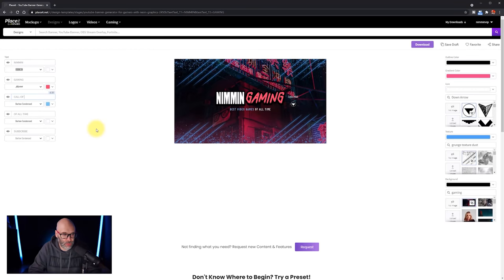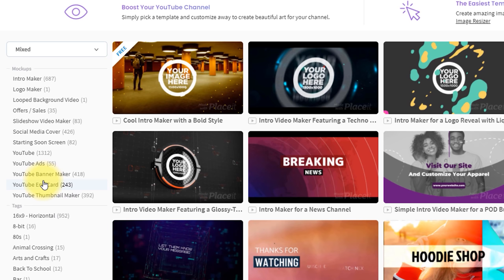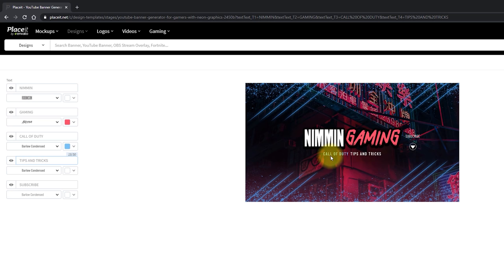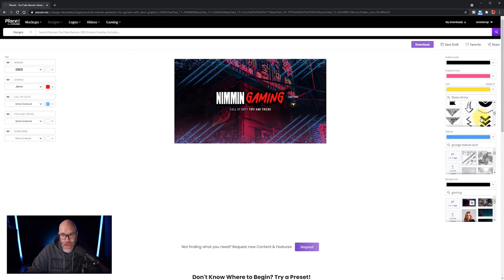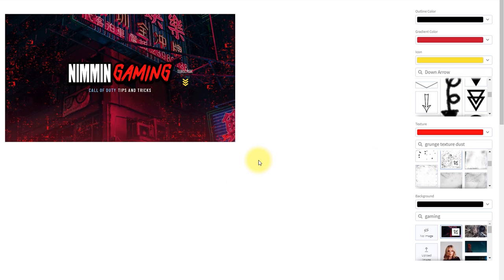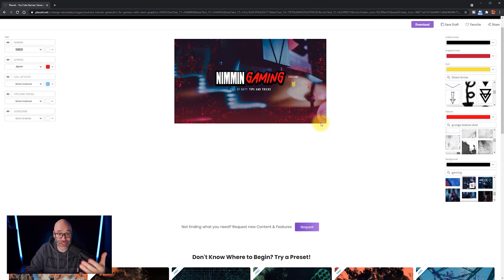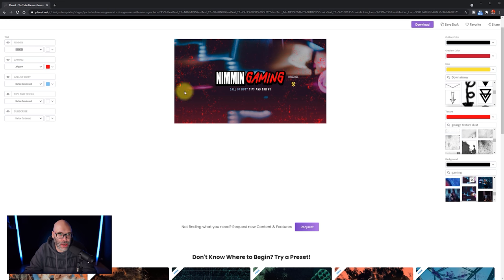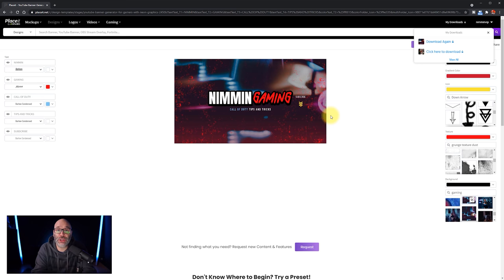How To Make A YouTube Channel Banner Quickly | Step-By-Step Tutorial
Learn how to make a YouTube channel banner so you can make your YouTube channel look more professional. This YouTube channel art tutorial will show you how to make your banner without Photoshop. Get channel banner templates, intros and more at PlaceIt.